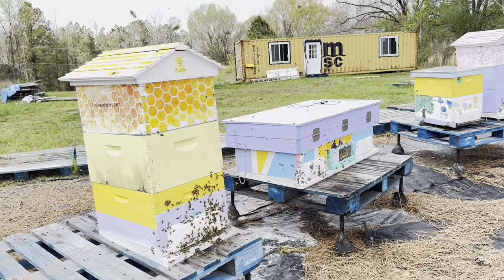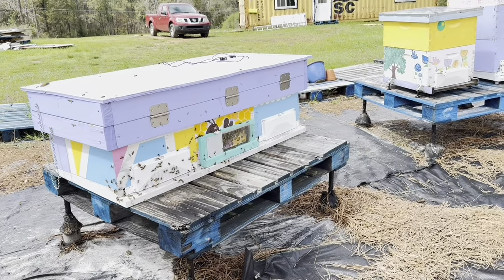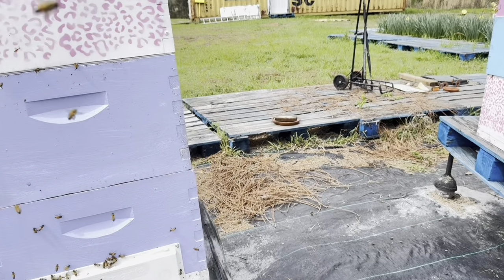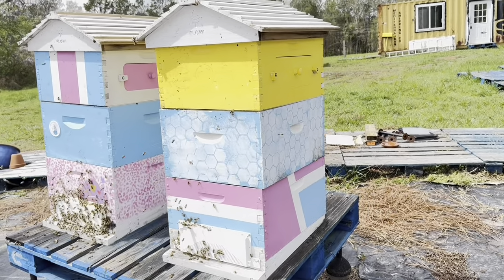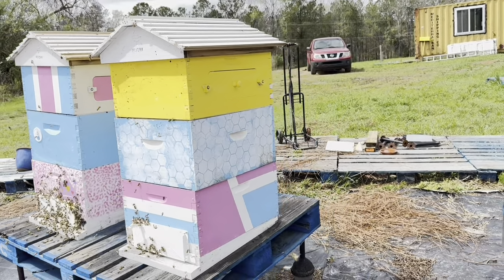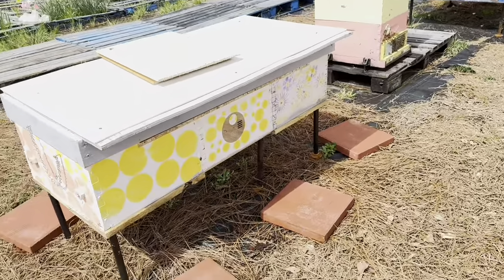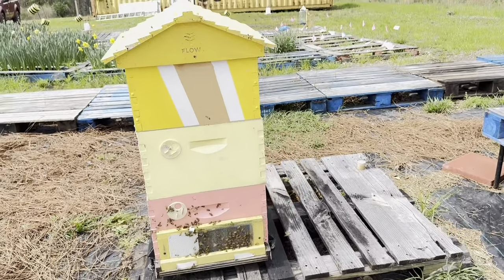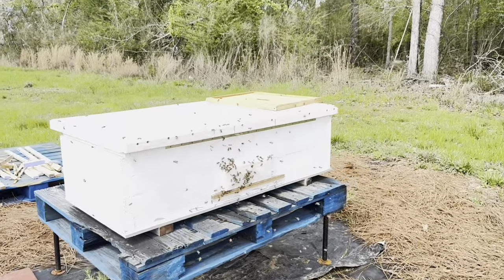Busy Bees - Bee Quick Yard Tour with my Flowhives and Horizontal Hives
👋 Welcome to TuskegeeHoney.com 🌿 Join me on an incredible journey as I delve into the world of natural beekeeping!

🙌 Please note that I am not a beekeeping expert—there are many seasoned bee experts and mentors on the internet. My channel simply invites you along for the ride, and hopefully, you can learn from my mistakes! 😅

Your support means the world to me, and I can't wait to share more insights as I continue this exciting beekeeping adventure. 🙏✨